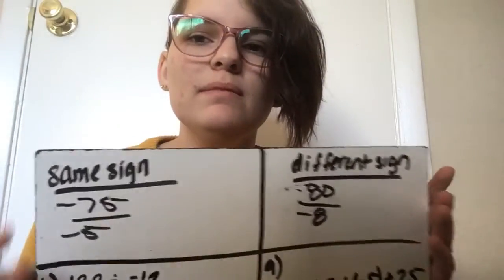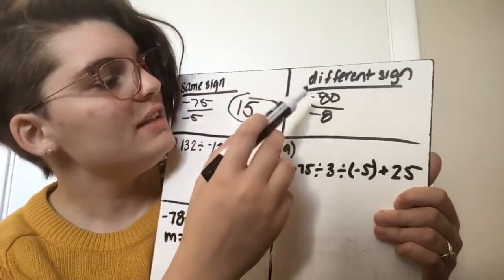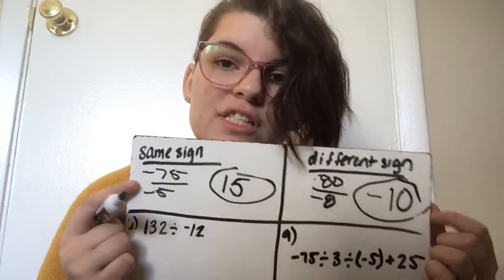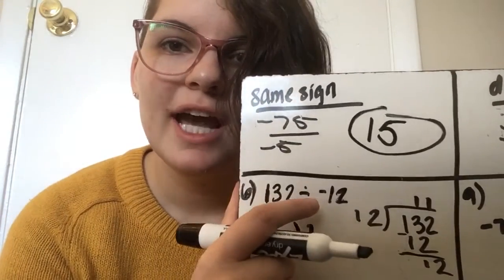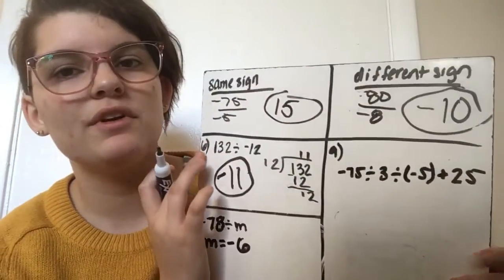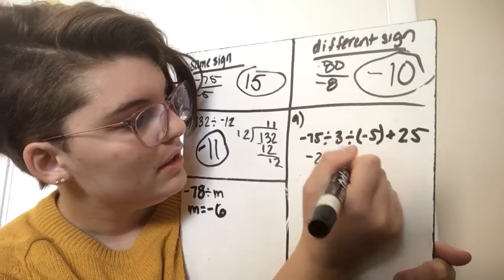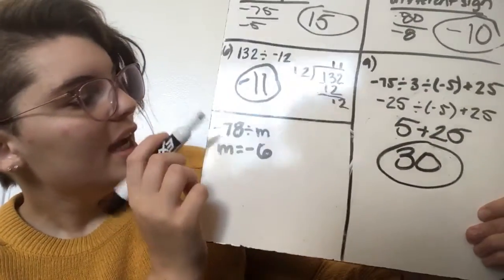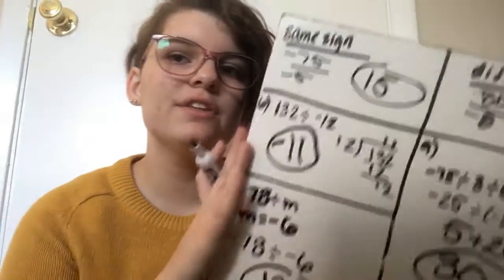Thursday 04.09 Math Lesson